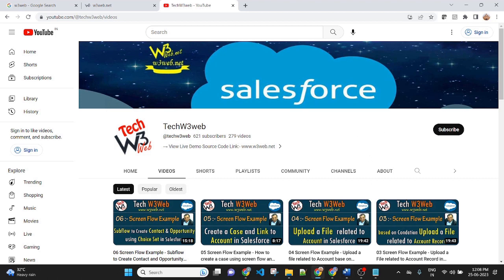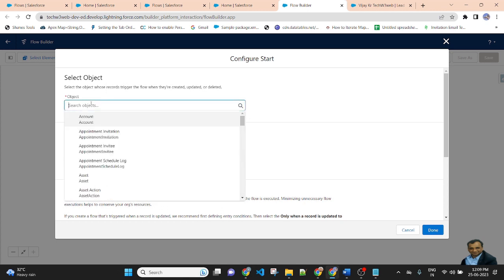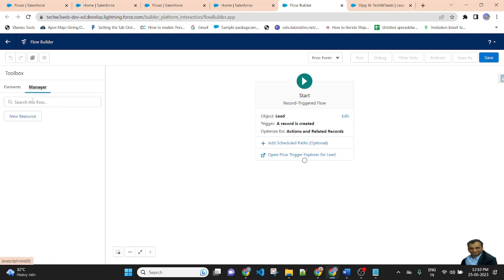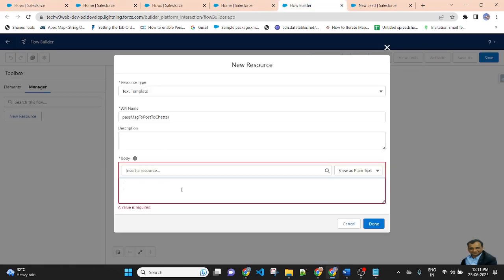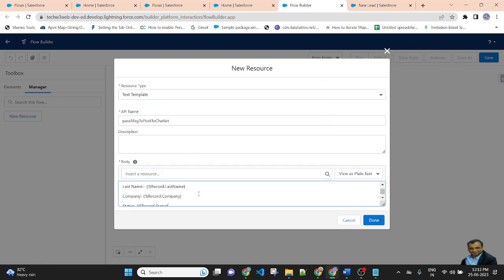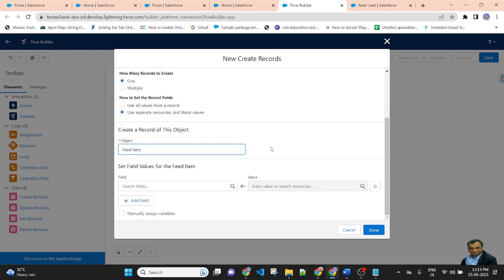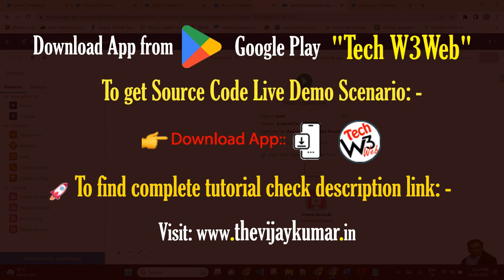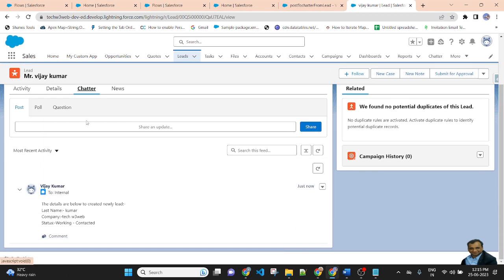15 Record Trigger Flow - If Lead is Created then Create Post to Chatter Using Create Record Element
If Lead is Created then Create Post to Chatter Using Create Record Element

salesforce
trigger
flows in salesforce
record type
record
salesforce record triggered flow example
salesforce flows
record trigger flow salesforce after save
record triggered flows with real time scenarios
shubham salesforce
salesforce flow
record triggered flow
salesforce record trigger flow

** More Information **